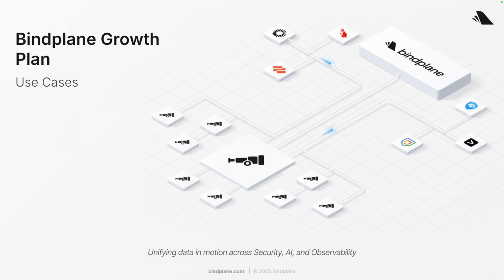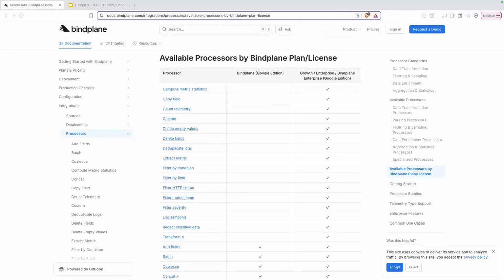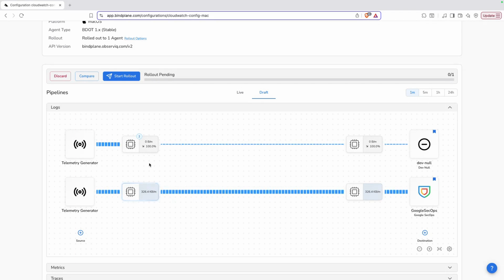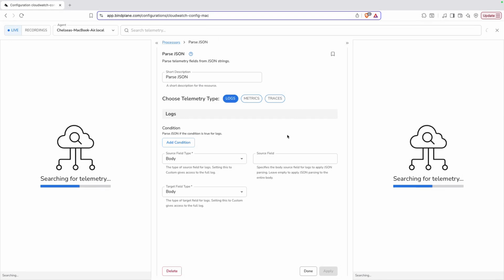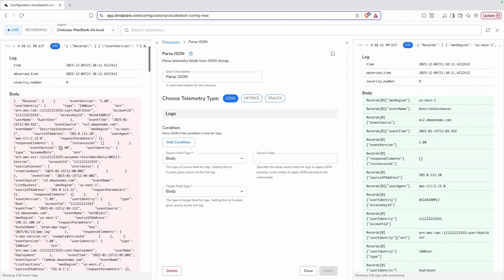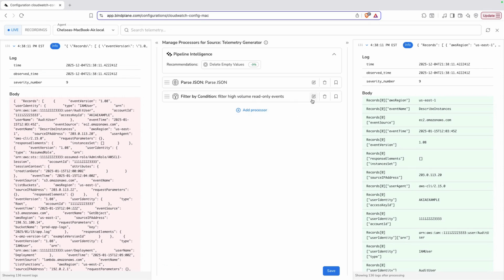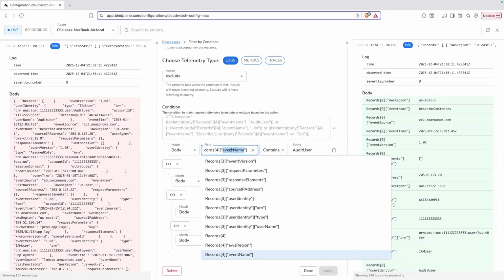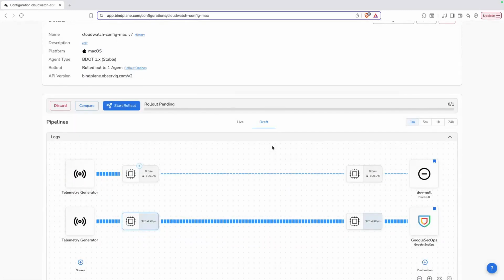Bindplane | Filter by Condition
Bindplane Growth Feature Guide: Filter by Condition — How to Reduce Noise & Control Your Telemetry Pipeline

In this walkthrough, Chelsea from the Bindplane Customer Success team shows how to use Filter by Condition, part of Bindplane’s Growth-tier features, to reduce noisy telemetry, improve signal quality, and cut observability costs.

You’ll learn how to build a filtering rule that drops low-value events using Bindplane’s visual configuration editor — without touching YAML. Chelsea demonstrates a real example using an AWS Lambda log event and explains how conditions work, how to evaluate fields, and how to safely preview changes before deploying.

What you’ll see in this demo:
 • How Filter by Condition works in the Bindplane UI
 • How to inspect a raw event using Bindplane's Snapshots
 • How to create conditional drop/keep logic (e.g., remove low-severity logs)
 • How to validate your condition against live sample data
 • When filtering helps you reduce volume and improve downstream performance

Bindplane gives you full lifecycle management for OpenTelemetry Collectors — including fleets, blueprints, routing, and real-time pipeline intelligence — without vendor lock-in.